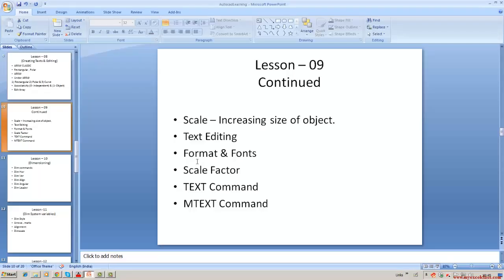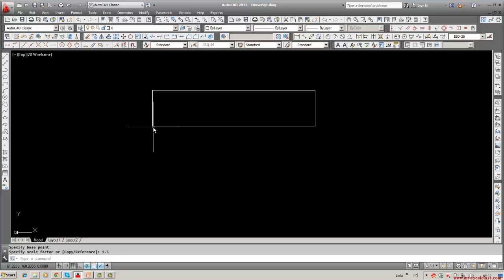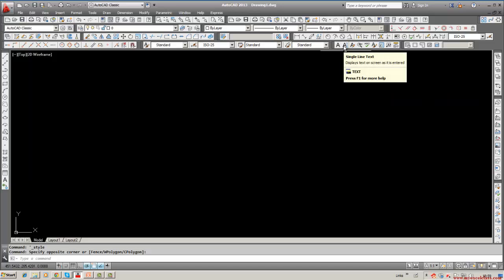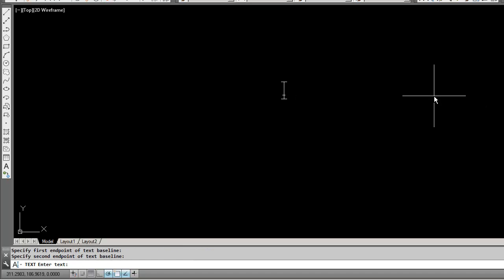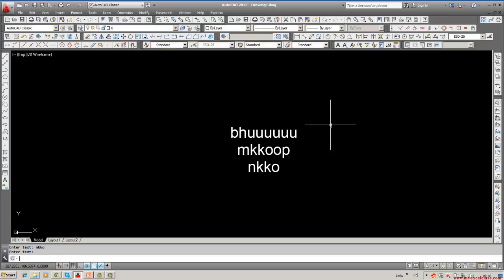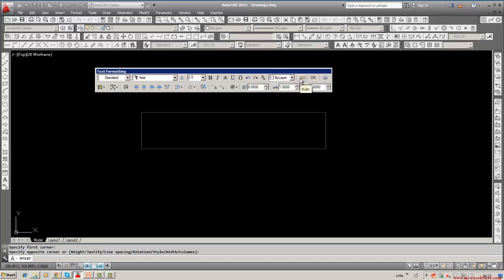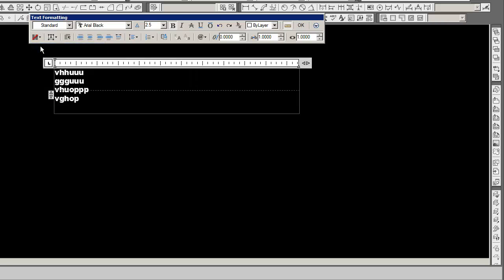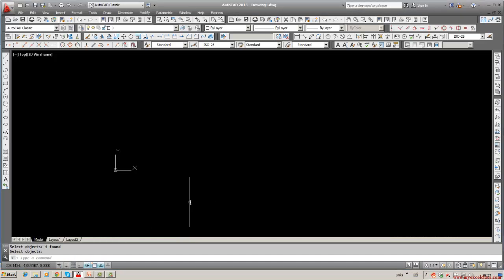AutoCad L 09